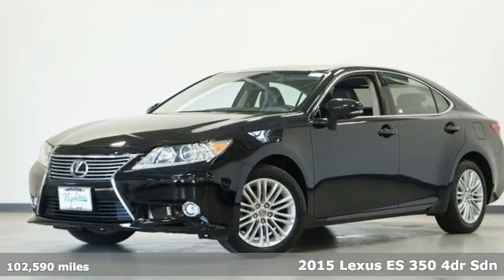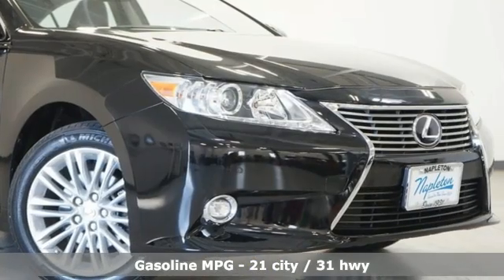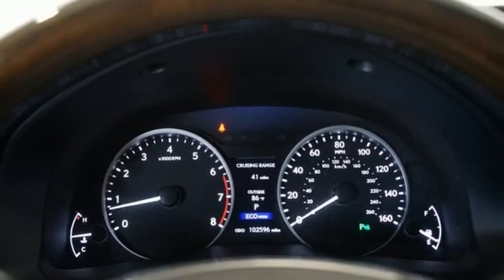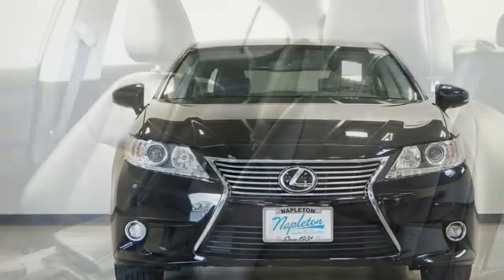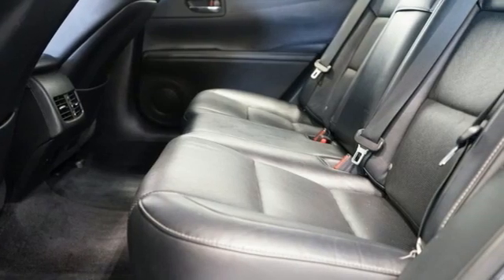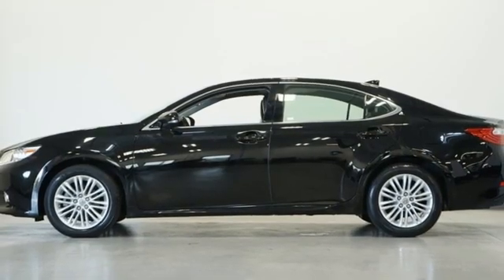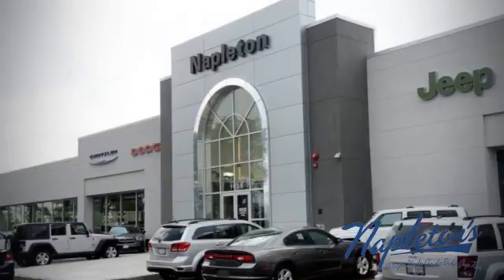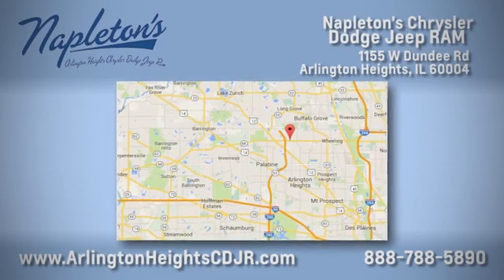Used 2015 Lexus ES Arlington Heights, IL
Year: 2015
Make: Lexus
Model: ES
Trim: 350
Engine: 3.5L V6 DOHC Dual VVT-i 24V
Transmission: 6-Speed Automatic with Sequential Shift ECT-i
Color: Black
Interior: Light Gray
Mileage: 102590
Stock #: C2233A
VIN: JTHBK1GG1F2158032

Address:
1155 W Dundee Rd